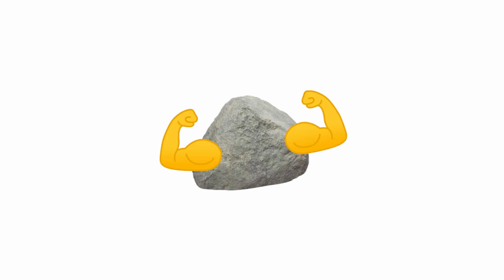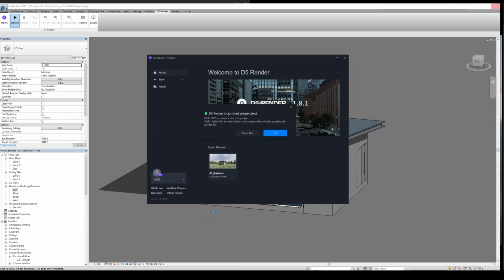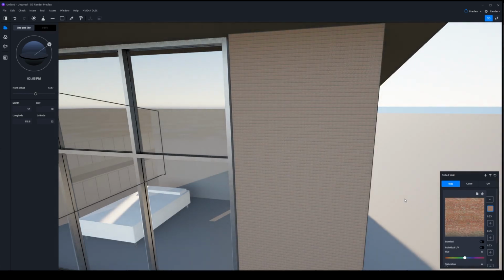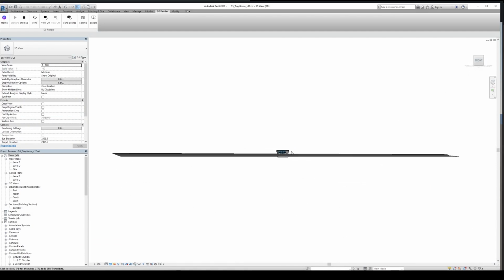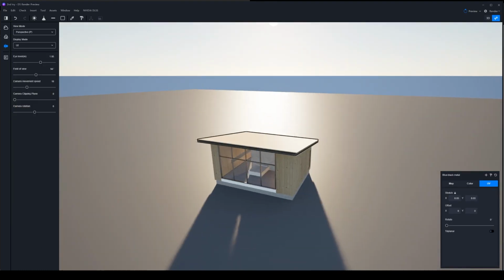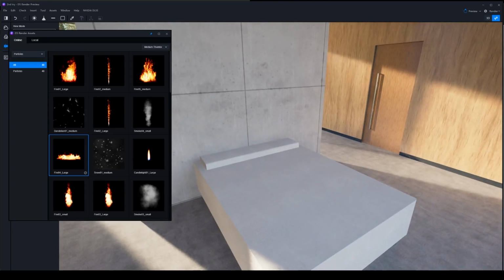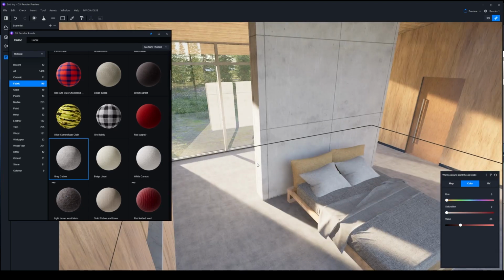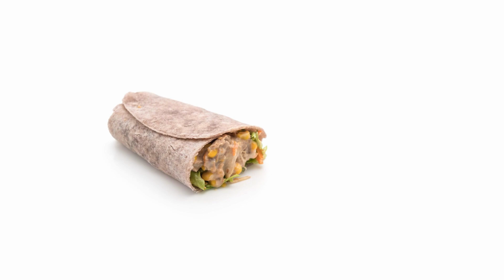Architectural Animation Tutorial using D5 Render Engine and Revit!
D5 is a real-time ray trace-enabled rendering software that allows you to quickly render out your projects as you design them!

As a rendering software, it checks a lot of boxes that I personally look for in my rendering workflow. The first and foremost of these is real-time ray tracing. Ray tracing, in general terms, is a rendering technique for simulating light rays within a scene, which can give amazing photorealistic results. Traditionally, this required many hours for the CPU to calculate, but now can be done in real-time with the GPU. The next thing I usually look for its ease of use, and this is where these quick and simple rendering software really shine! Without all the bells and whistles to distract us, we can really focus on quickly pumping out renderings without much setup.